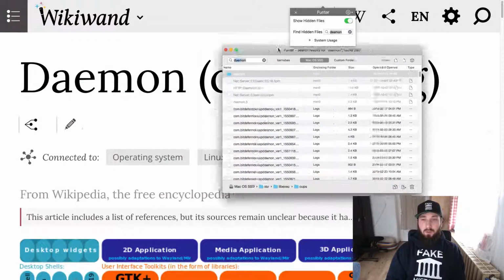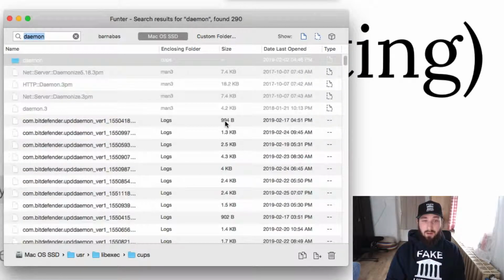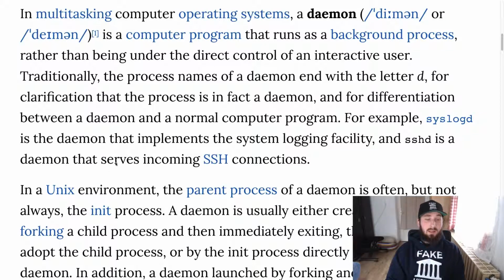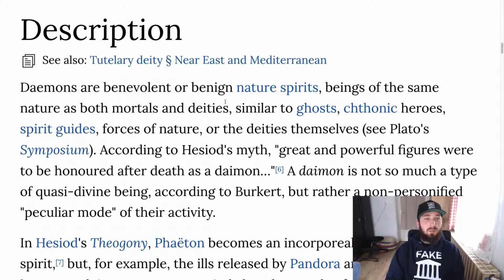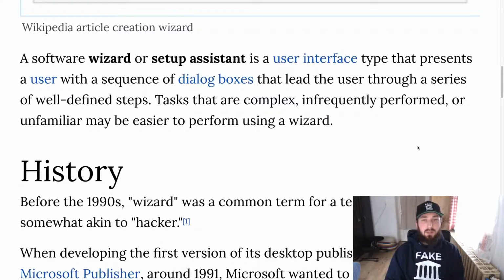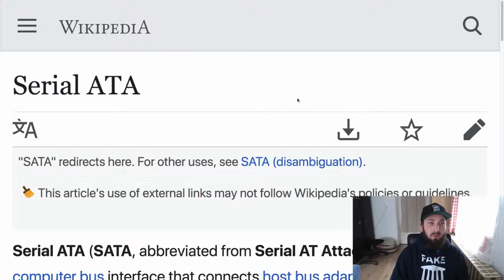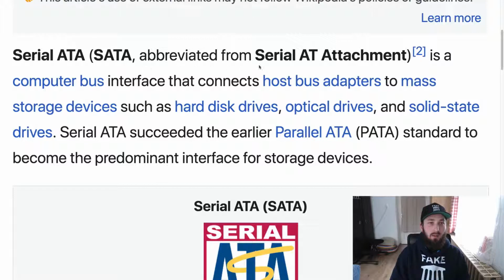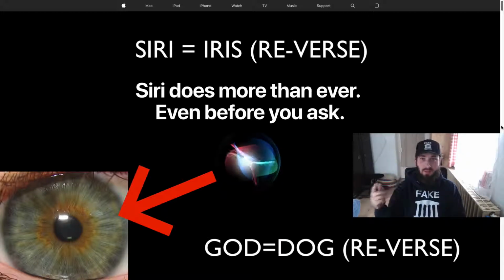PUHELIMET JA TIETOKONEET SEURAAVAT JA OVAT NIMETYT PAHOLAISEN MUKAAN